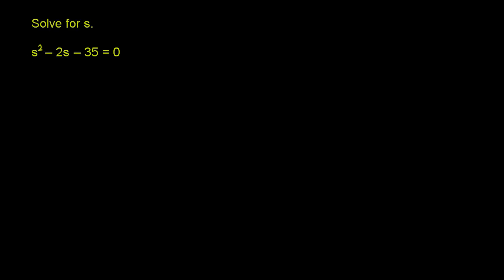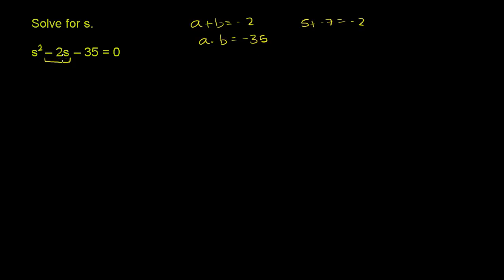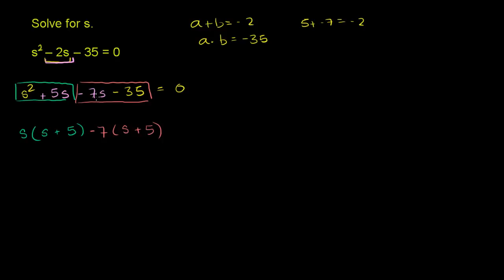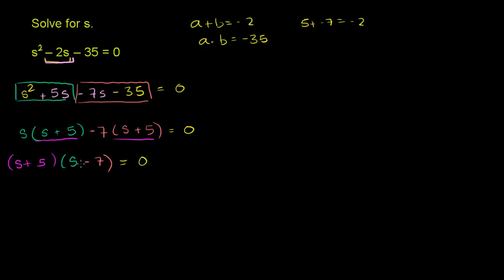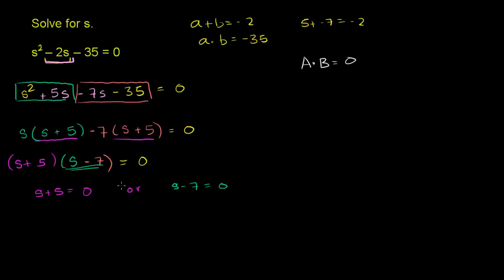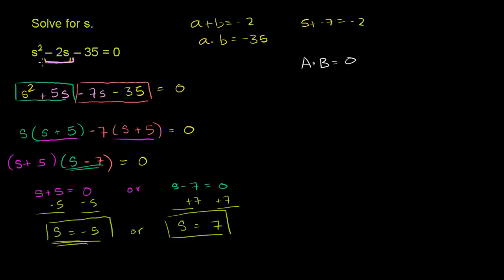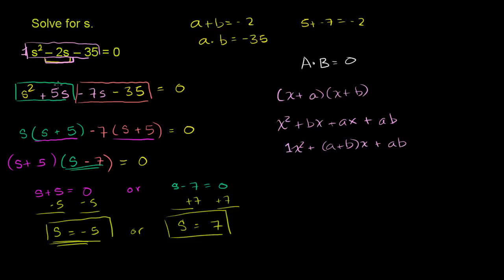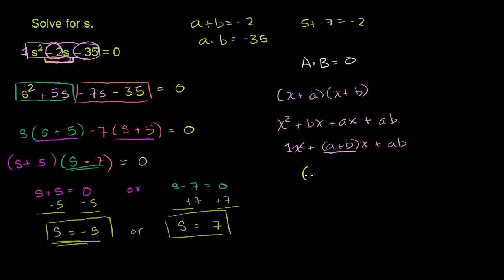Solving a quadratic equation by factoring | Algebra II | Khan Academy